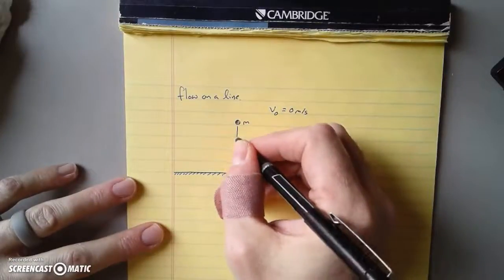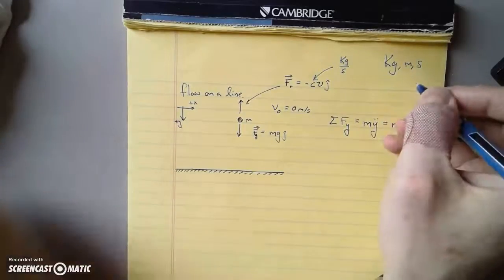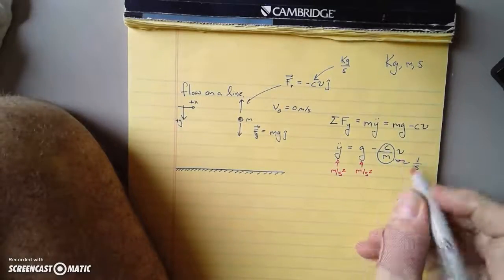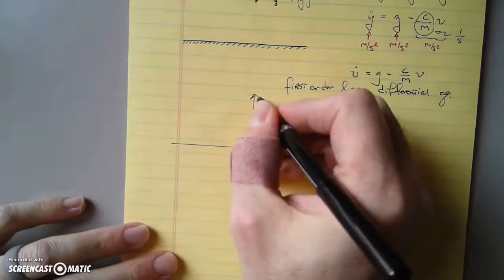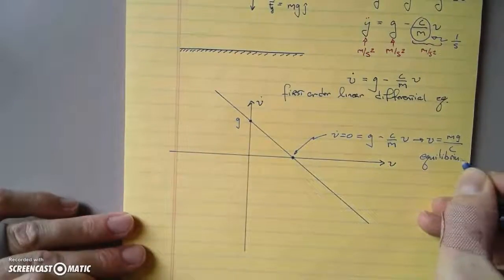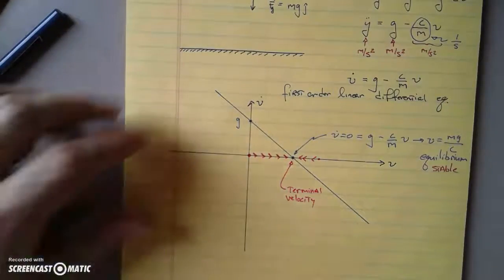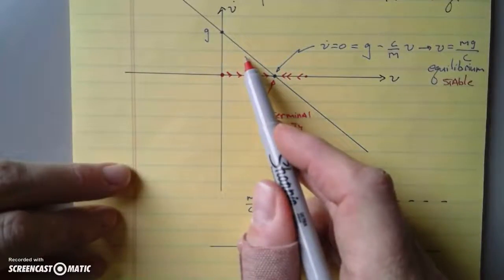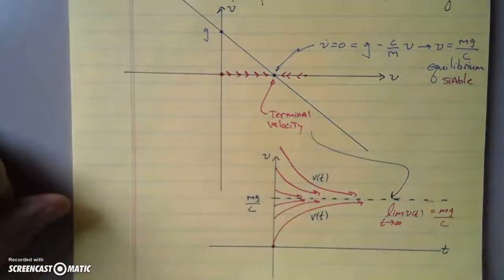Flow on a line example